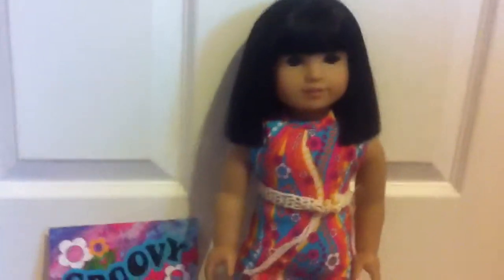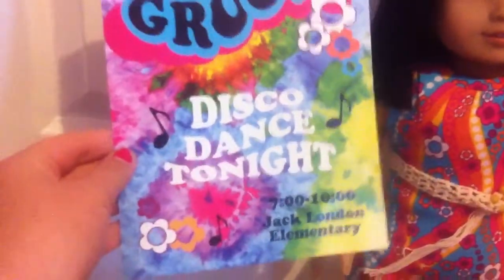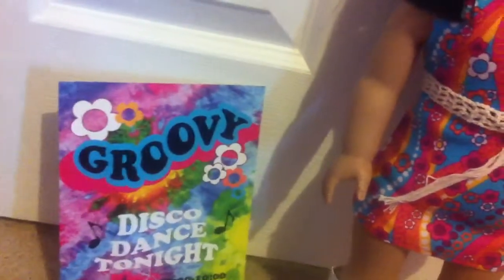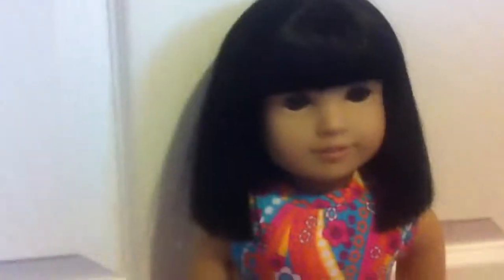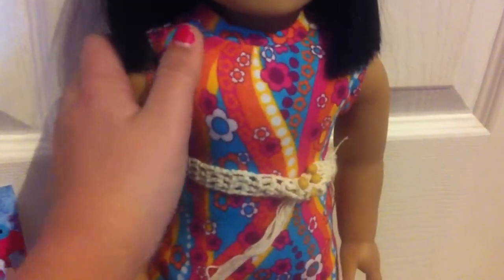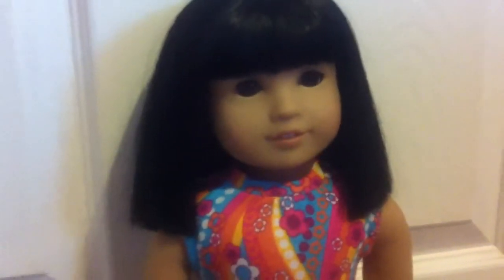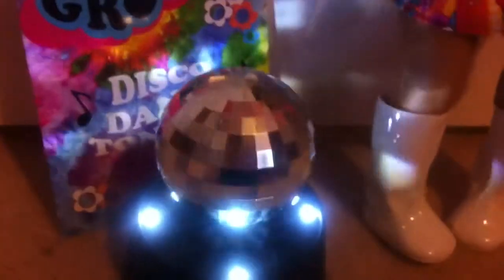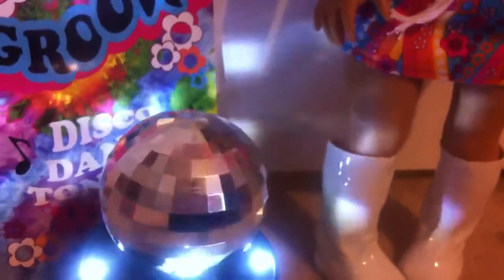Review of the American Girl Doll Disco set!!!!